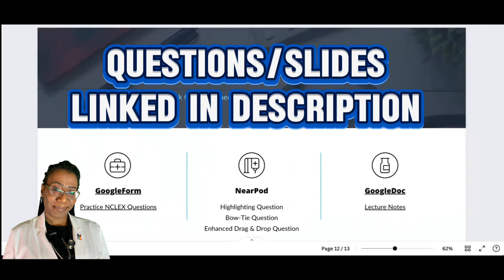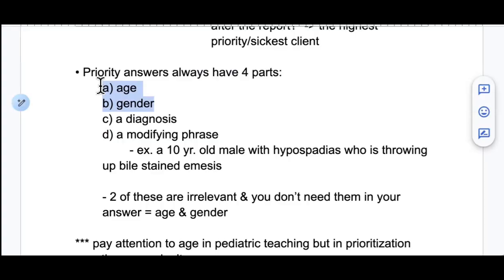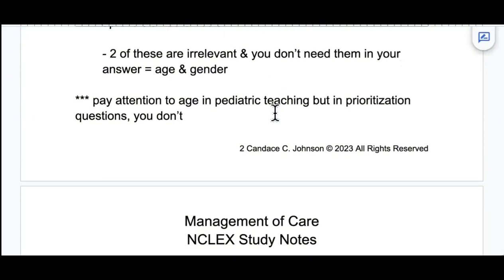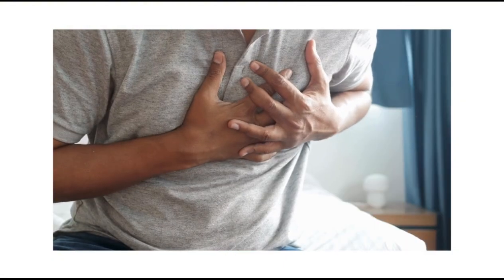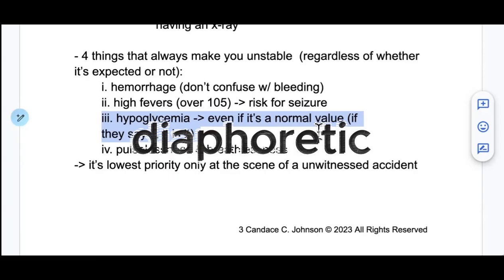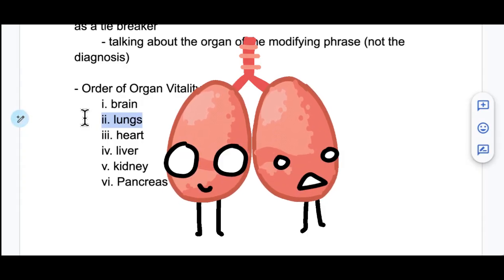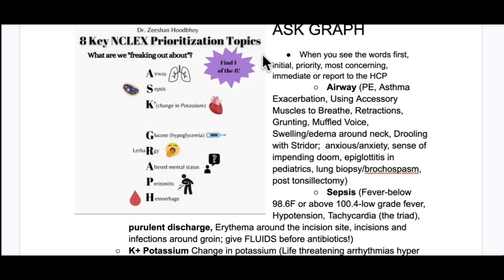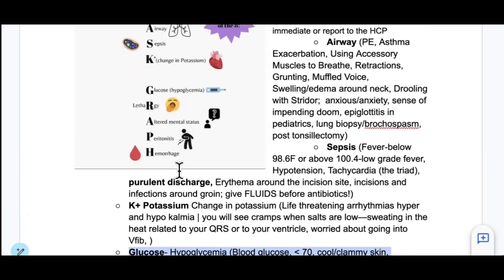📘 Part 2: NCLEX Management of Care – High‑Level Strategy & Advanced Q&A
Welcome to Part 2 of 4 in this Management of Care mini‑series. Recorded live during Hour 2 of a coaching session, this video dives deeper into strategy and advanced questions.

What We Cover in Part 2:

Deconstructing common delegation traps—knowing what RNs, LPN/LVNs, and UAPs may or may not do.

Defining scope of practice: TAPE (Teaching, Assessment, Planning, Evaluation) and how it applies to RNs vs. PNs.

Reviewing informed consent and patient rights—protecting clients while staying within legal boundaries.

Using advanced prioritization frameworks:

The ASK GRAPH mnemonic (Airway, Sepsis, Potassium/Glucose, Renal, Altered mental status, Peritonitis, Hemorrhage) for deciding between multiple unstable findings.

The CARE PLANS mnemonic to identify critical disease processes (Cardiac/cerebral events, Airway emergencies, Renal/electrolyte crises, Epiglotitis and other airway infections, Shock/sepsis/trauma, etc.).

Recognizing red‑flag vital signs and subtle changes in mental status before they become emergencies.

Applying high-level reasoning to “technically correct but unsafe” answers by focusing on patient safety.

Live Q&A with participants, correcting misconceptions and reinforcing management‑of‑care patterns that repeat on NCLEX.

Preview of what’s coming in Parts 3 and 4 (leadership case studies, legal/ethical dilemmas, delegation and staffing scenarios).

• MyNCLEX Study Planners & free CARE PLANS infographic

👉 Next up: Parts 3 & 4 (Coming Soon!)

👩🏽‍⚕️ About CoachCandaceRN: Nurse Educator (12 yrs) & Next‑Gen NCLEX coach (5 yrs)